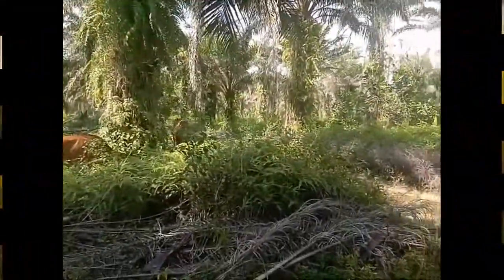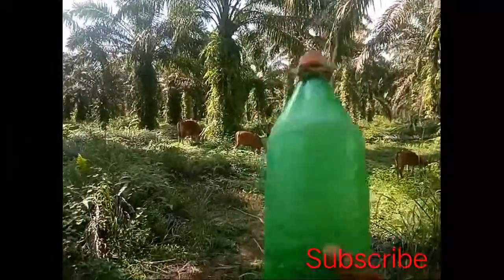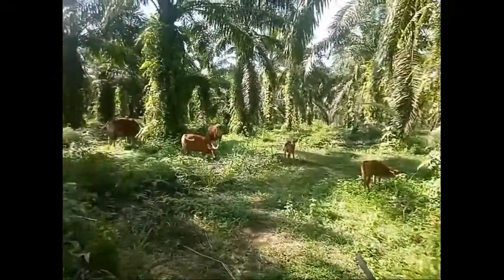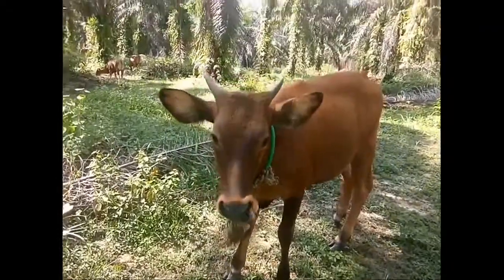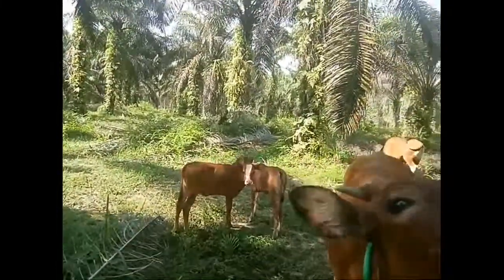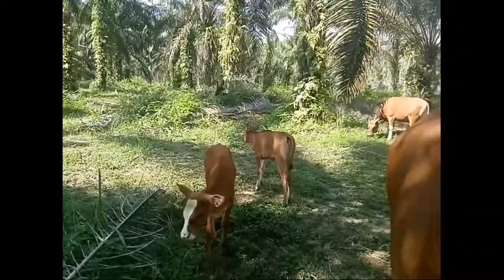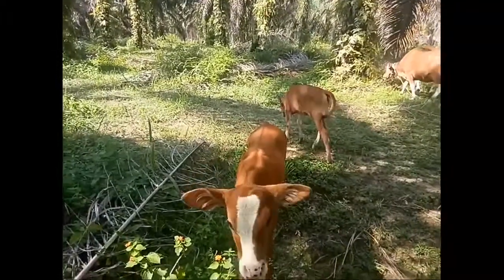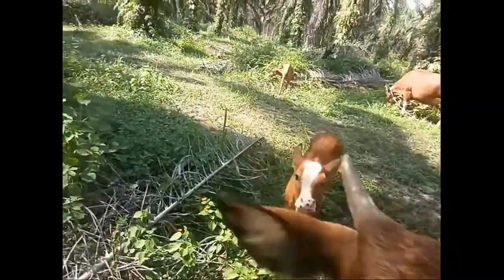CARA MEMANGGIL SAPI DENGAN BOTOL BEKAS#rapchannel2728#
Sapi angon. Sapi bali. Sapi bali super...